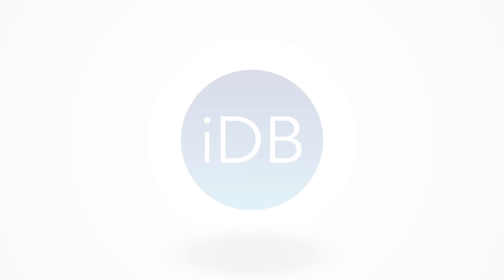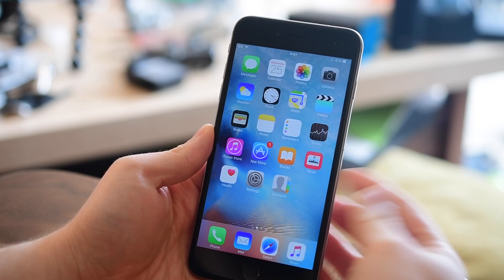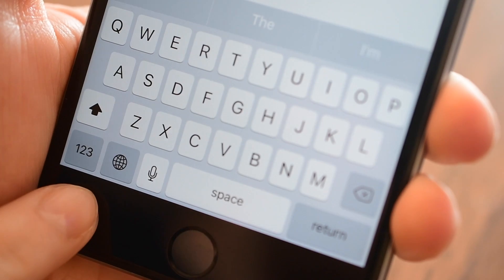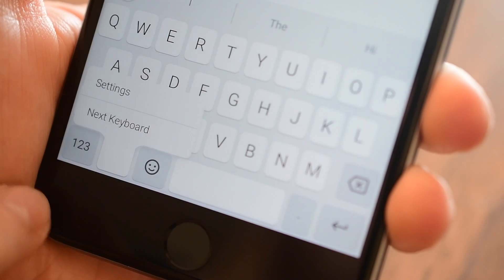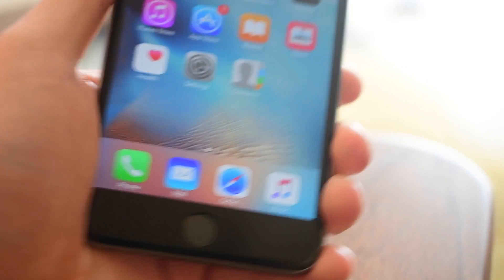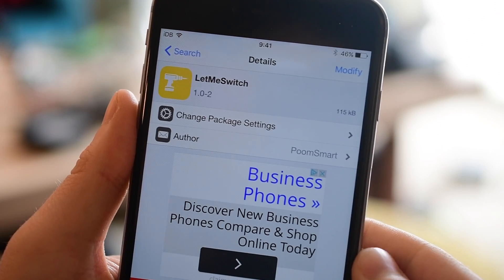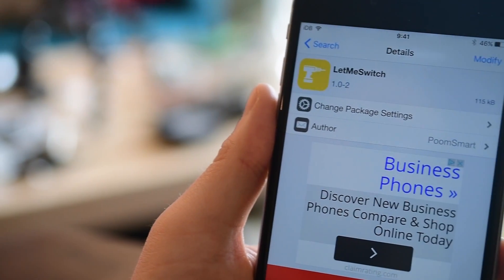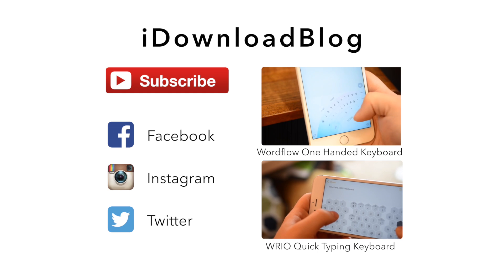Easily Alternate Keyboards with LetMeSwitch [Cydia Tweak]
LetMeSwitch allows you to easily alternate between keyboards, specifically 3rd party keyboards that perviously only allowed you to go to the "next" keyboard, instead of a list of all installed.

About iDB